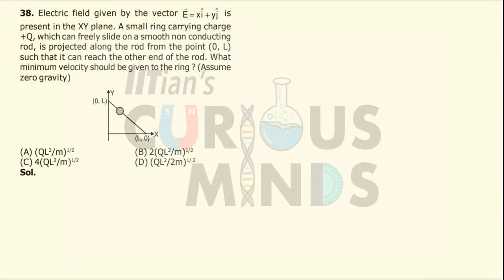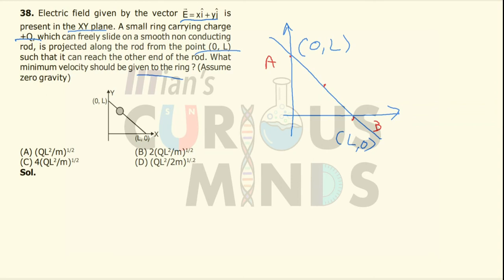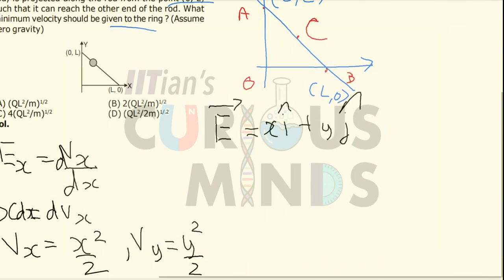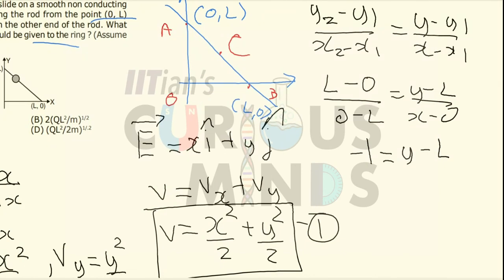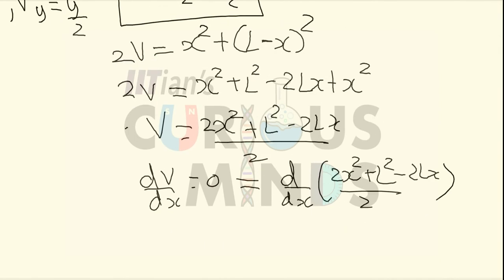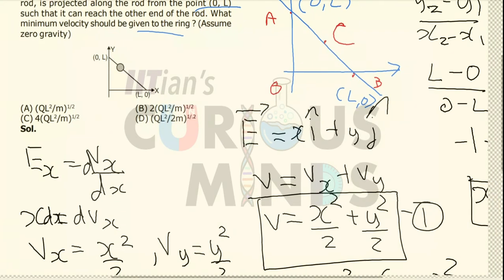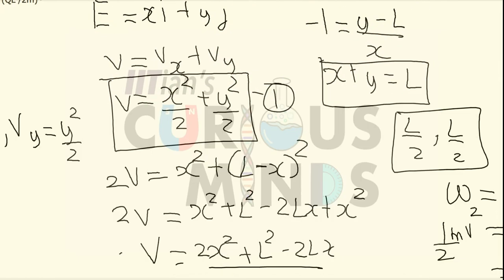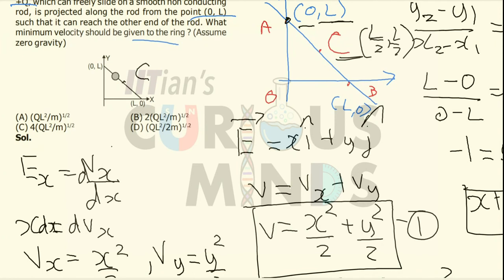Electrostastics 1 Ex 1 Q 38 Jee